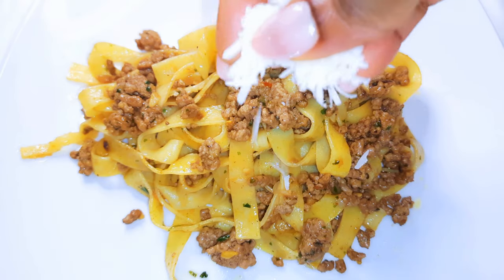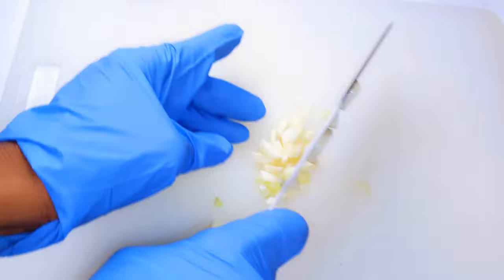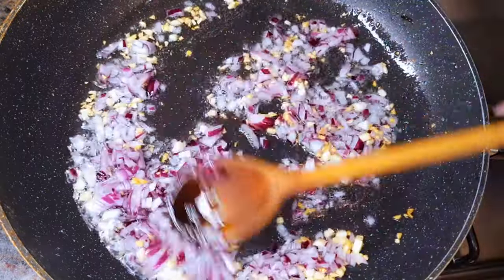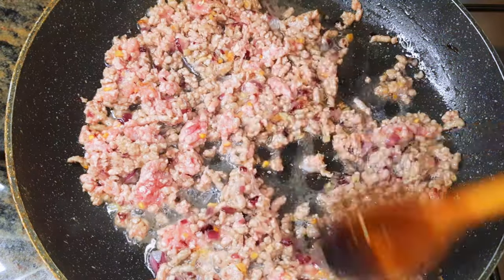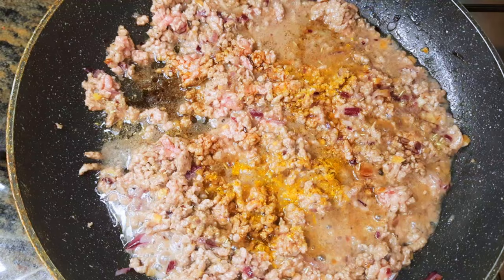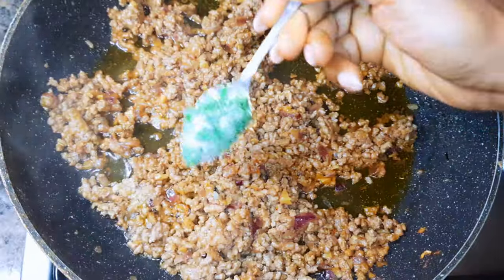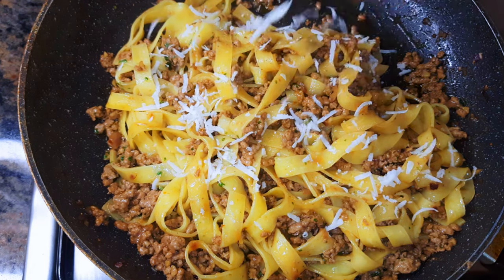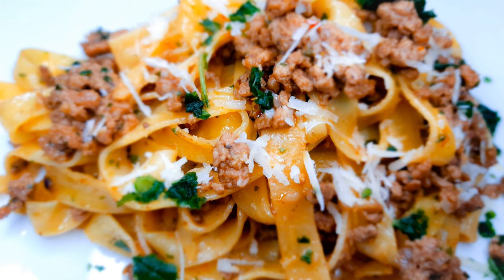BEST ITALIAN TAGLIATELLE WITH MINCED MEAT RECIPE.